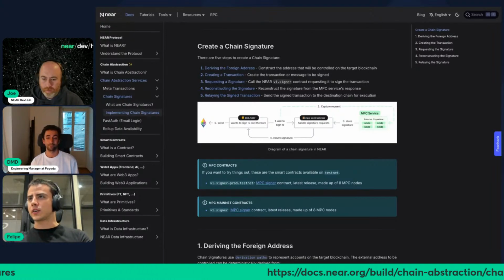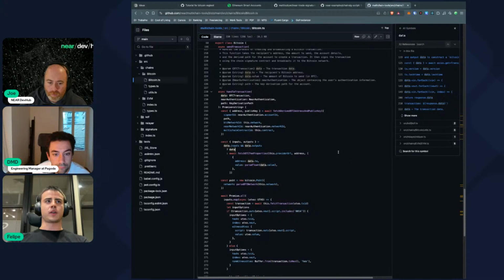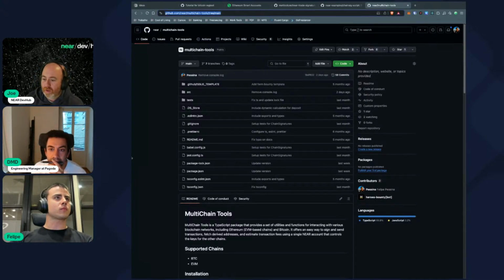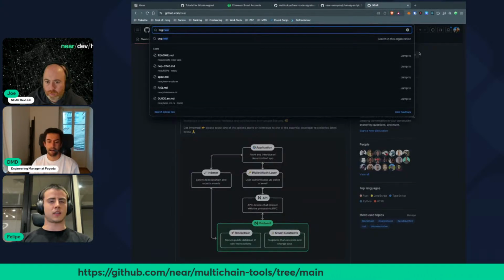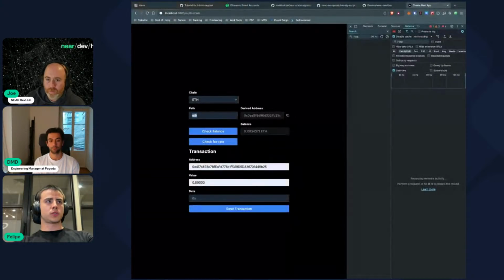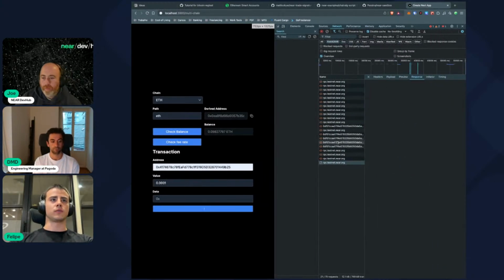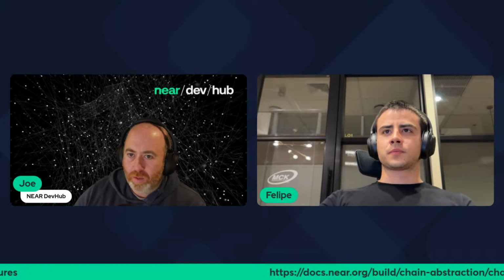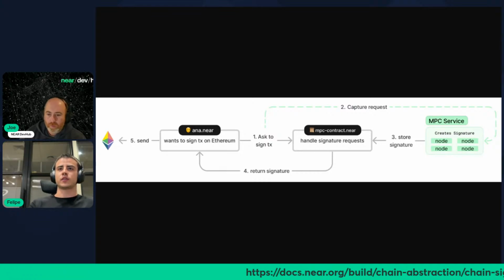[REDACTED] online hackathon workshop Chain Signatures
Important dates:
Start submitting your projects: September 25th
Final Submissions Due:October 25th, 2024
Judging Oct 25 - Nov 8th

RECAP
Unlocking Cross-Chain Potential with Chain Signatures: A Developer's Guide

In this episode, we dive into the world of cross-chain development with a focus on NEAR’s chain signatures technology. Our guests, David and Felipe, walk through the basics of how this technology works, its unique features, and the potential it holds for developers looking to build versatile applications that interact seamlessly across multiple blockchains. Whether you’re interested in creating decentralized finance (DeFi) solutions or enhancing user onboarding experiences, this episode provides valuable insights into the future of multi-chain development.

Takeaways:
• Simplified Multi-Chain Integration: Chain signatures allow developers to easily create applications that interact across various blockchains without complex bridging mechanisms.
• Enhanced User Experience: With account abstraction and chain signatures, users can manage assets and identities across multiple chains through a single interface, making blockchain technology more accessible.
• Security and Flexibility: The use of multi-party computation (MPC) ensures that private keys are never exposed, enhancing security while providing the flexibility to interact with different blockchain ecosystems.
• Developer Tools and Support: NEAR offers robust tools like Fast Auth and multi-chain SDKs, enabling developers to integrate these technologies with minimal friction.
• Opportunities for Innovation: There is significant potential for new products, such as cross-chain wallets and unified interfaces for managing digital assets, leveraging NEAR’s chain signatures technology.

Timestamps:
[00:00] Introduction
Overview of the hackathon and today's topic: Chain Signatures.

[05:30] What Are Chain Signatures?
Explanation of chain signatures and how they enable cross-chain interactions.

[09:00] Use Cases and Developer Benefits
Discussion on how chain signatures can simplify development and improve user onboarding.

[12:00] Technical Overview
Deep dive into the technical aspects of how chain signatures work and integrate with NEAR.

[18:00] Demo: Building with Chain Signatures
Felipe demonstrates how to use chain signatures to interact with multiple chains using NEAR.

[25:00] Security Considerations
Discussion on the security features of MPC and how it ensures the safety of private keys.

[32:00] Developer Tools and Resources
Overview of tools and resources available to developers for building with chain signatures.

[40:00] Future Potential and Ideas
Ideas for innovative applications and products that can be built using chain signatures.

[47:00] Q&A and Final Thoughts
Questions from the audience and closing remarks on the future of cross-chain development.